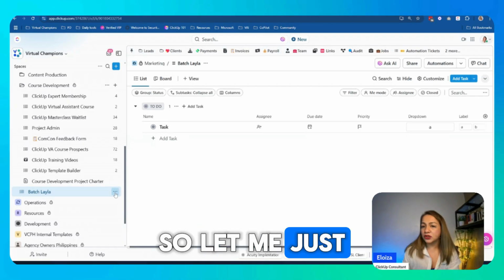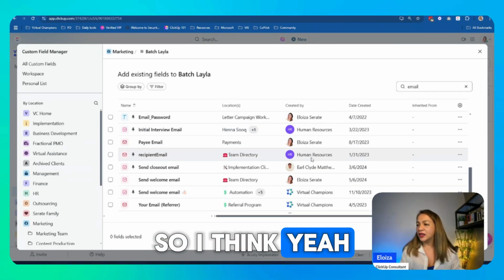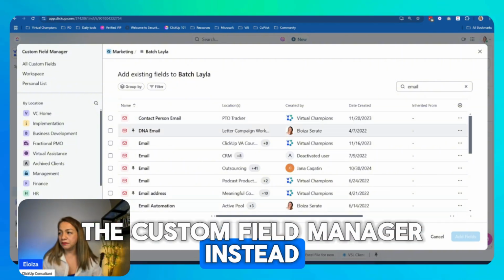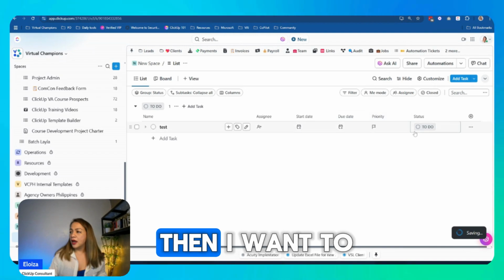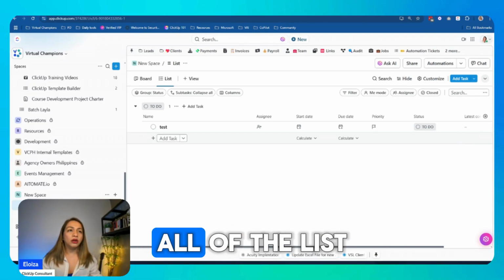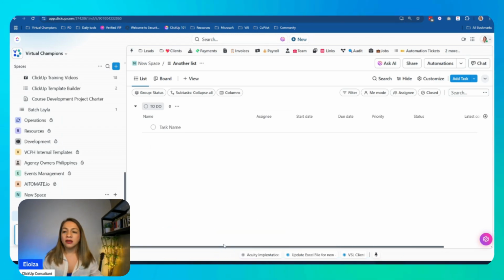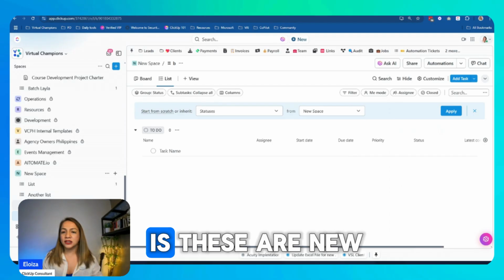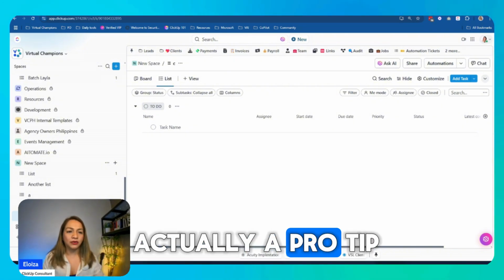ClickUp: Custom Fields Best Practices Part 3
ClickUp: Mastering Custom Fields & View Templates

Are you manually recreating custom fields and views? Let ClickUp save you time with these efficiency hacks!

🔄 Merge Duplicates: Found a duplicate custom field? Merge them easily (especially handy on Mac)!

🔒 Set Permissions: Control who sees what—hide sensitive info from guests and limit access to members and admins.

🛠️ Apply Fields to New Locations: Reuse your custom fields across lists—no need to recreate them.

PRO TIP: Save Time with View Templates
-Instead of recreating views for every list, save your custom list view as a template and apply it across your workspace.
-For entire Spaces, use the "Default view templates" for automated consistency.

🚀 Save time, streamline processes, and keep your workspace clean!